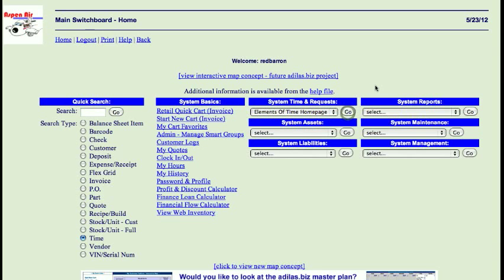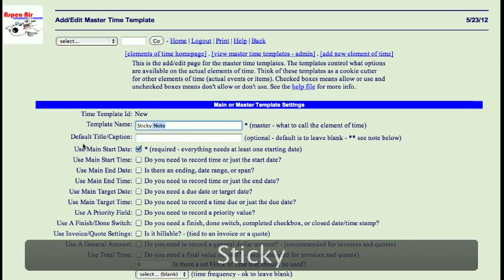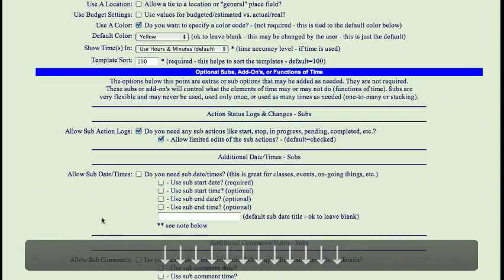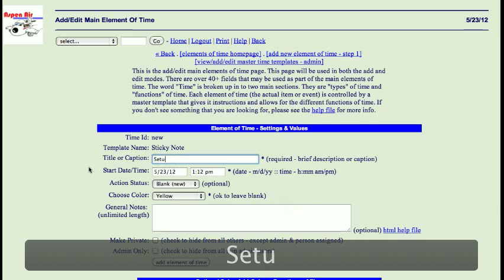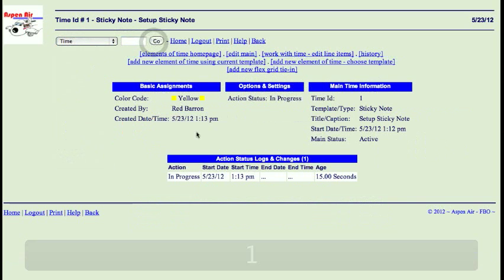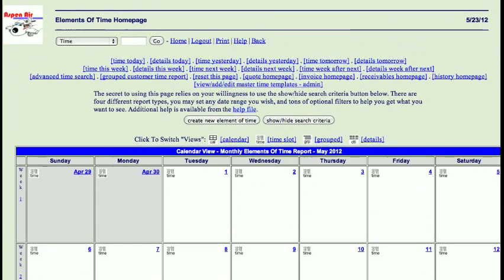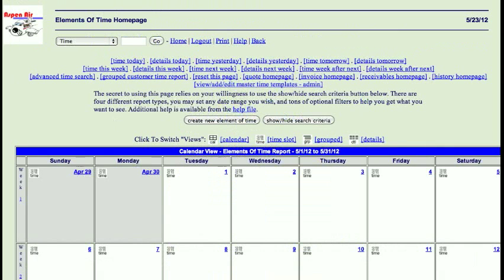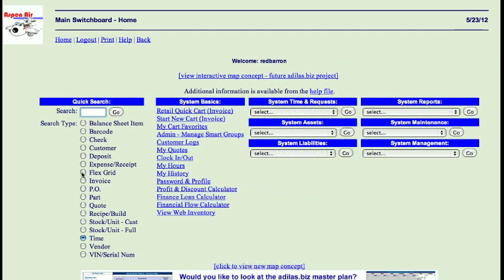adilas element of time template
Intro into Adding a Template to an Element of Time 0:00-0:08
Quick Search: Time 0:08-0:24
System Time & Requests: Elements of Time Homepage 0:24-0:32
Calendar View 0:32-0:46
Importance of Master Time Templates 0:46-1:02
View All Master Time Templates – Admin 1:02-1:10
Add New Master Time Template 1:10-2:17
View All Master Time Templates – Admin (2) 2:17-2:30
Utilizing a Master Time Template 2:30-3:24
Main Time Information 3:24-3:43
Basic Assignments/ Options & Settings 3:43-3:58
Calendar View & Viewing Options 3:58-4:26
Time Views: Calendar/ Time Slot/ Grouped: Last Month, This Month, Next Month 4:26-5:03
Overview of the Movie 5:03-6:10

Basically, this section is a giant toolset that can be customized to meet your needs. It could be a customer time clock, an appointment book, a scheduler of sorts, a dispatching solution, a payroll timesheet for employees, a mini blog, a general reminder system, etc.